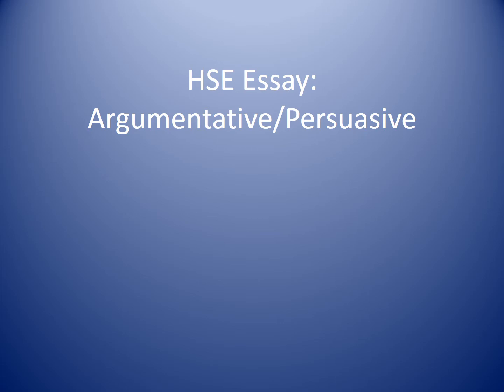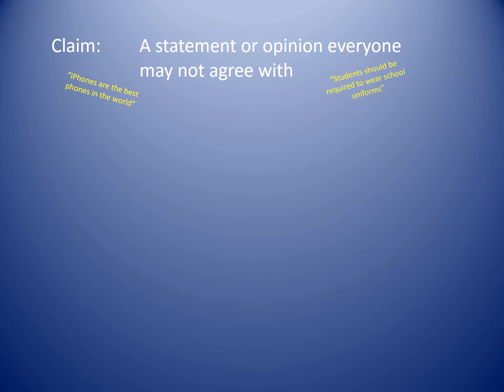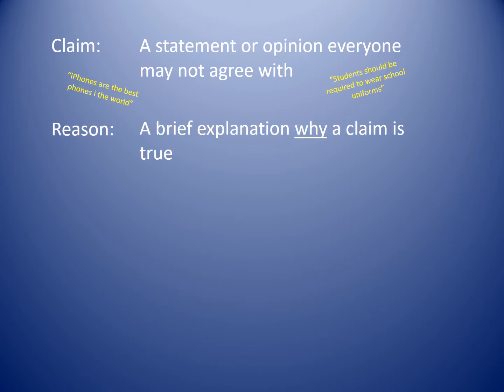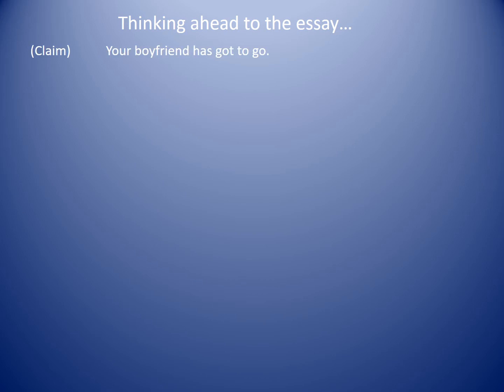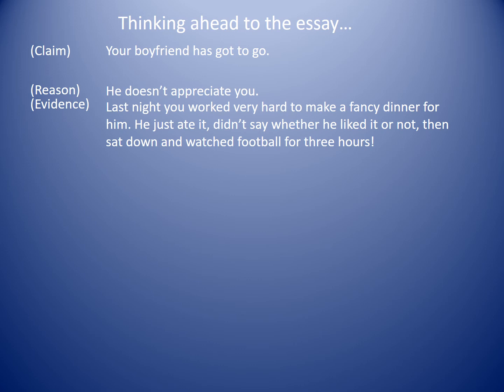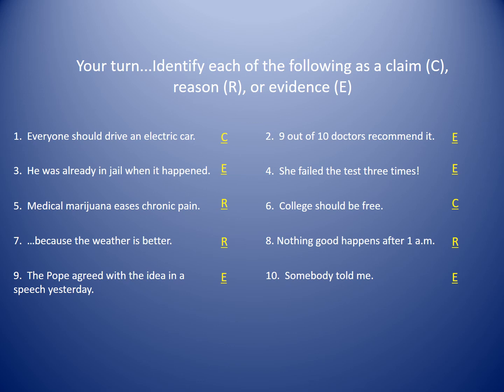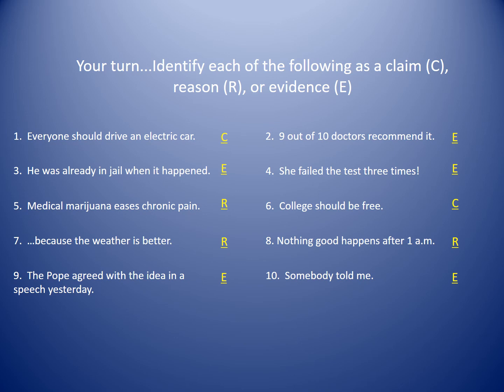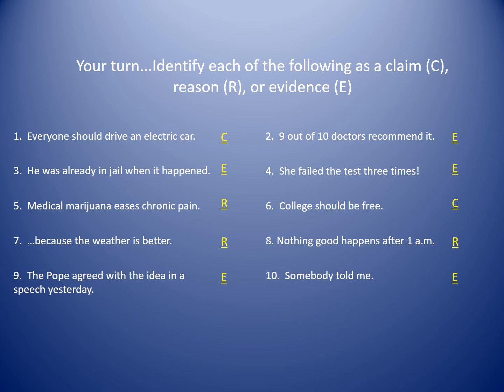HSE Essay Claims, Reasons, and Evidence